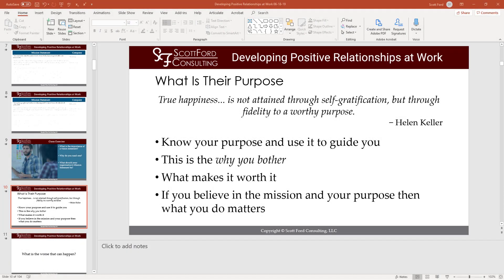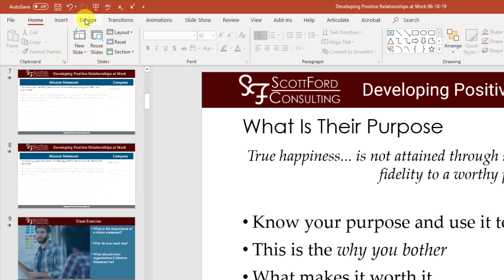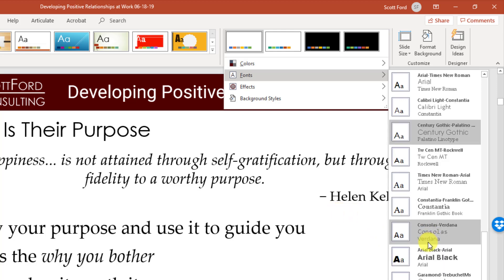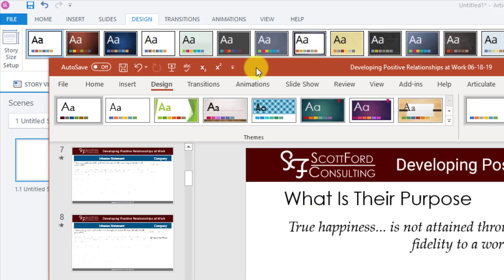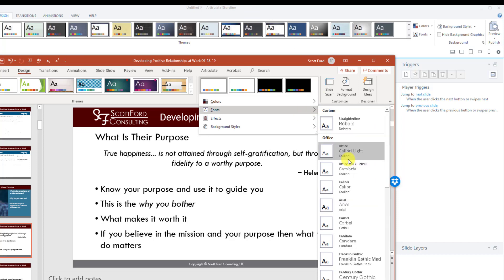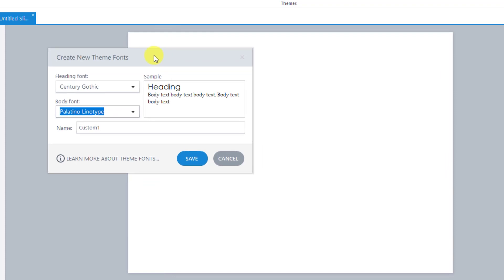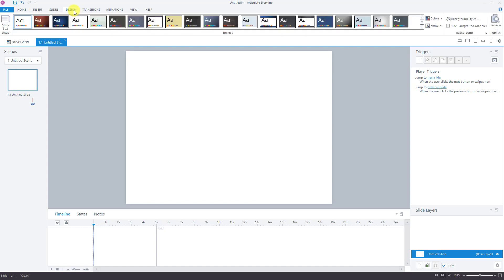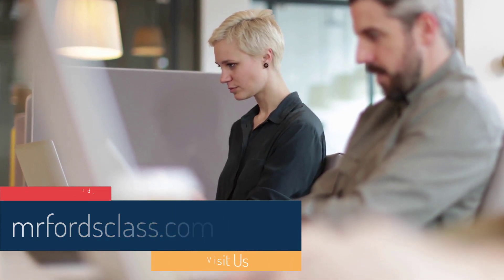Articulate Storyline 360 Tutorials - Setting The Fonts For Your Project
Setting The Fonts For Your Articulate Storyline 360 Project

By setting up the fonts you will use by default in your project you can save some major time. It will also help your project keep a nice clean uniform look. Remember just because you can add multiple fonts to a project, doesn't mean you should.

In this tutorial, we look at how to set up the default fonts used in your project. We also look at how to set up customized styles based on your customer's style guides.

To see even more tutorials and our complete online course catalog be sure to visit us

All of our course now comes with a 100% 30-day money back guarantee and lifetime access to any course you enroll in.

Mr. Ford Class is one of the leading educational YouTube channels for anatomy and physiology, microbiology and computer training videos. We serve millions of students and schools around the world.